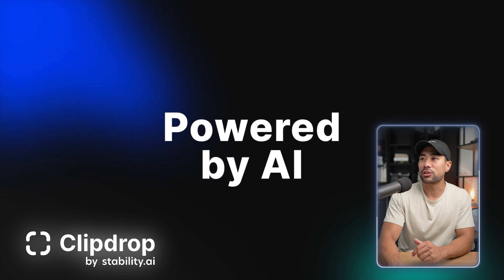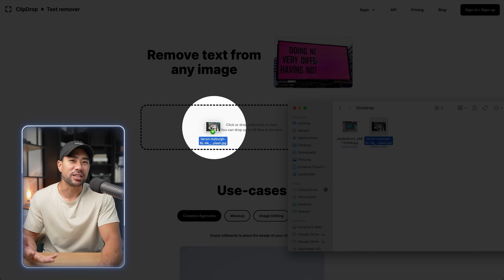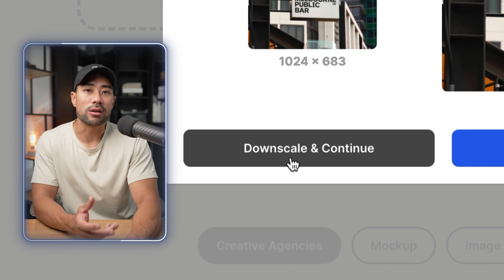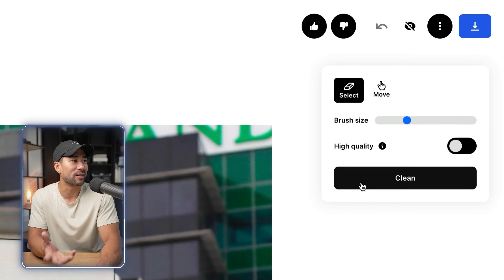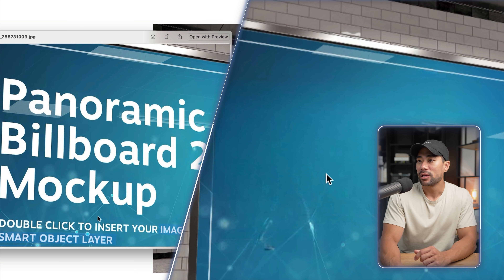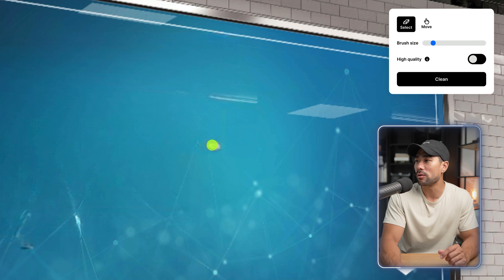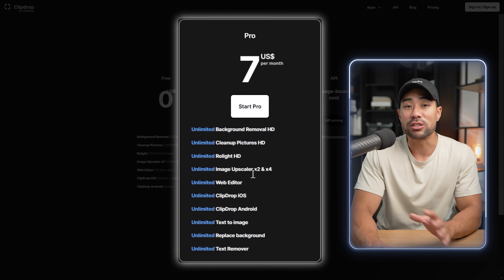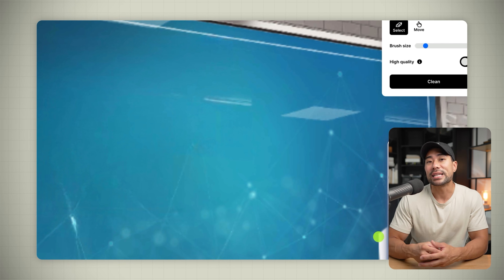How To Remove Text From Images in Seconds!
In this video, you'll learn how to remove text from images for free without Photoshop. Whether you're looking to remove text from photos, images, or backgrounds, by using this AI tool, you'll be able to quickly remove text in seconds.